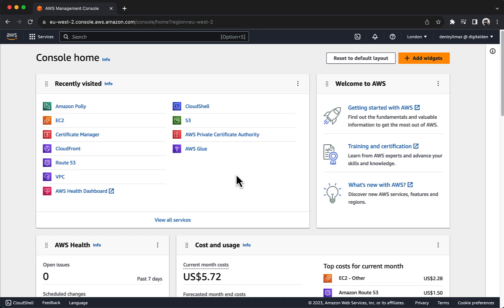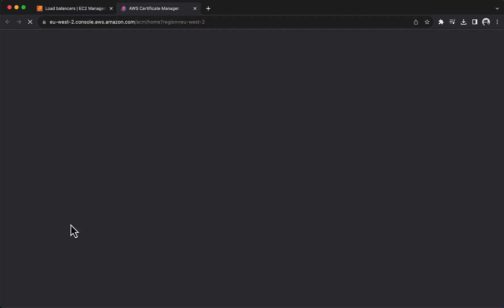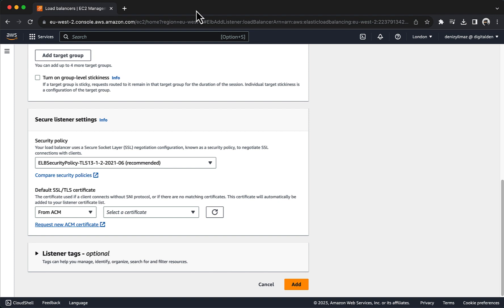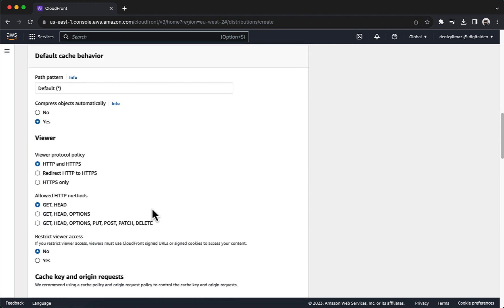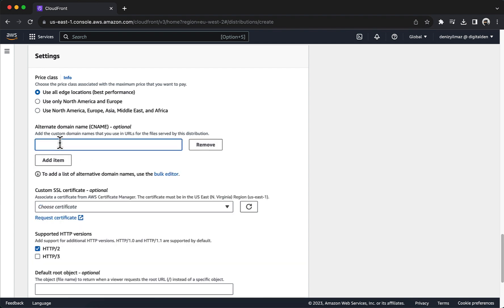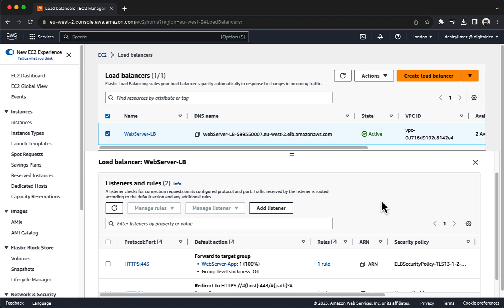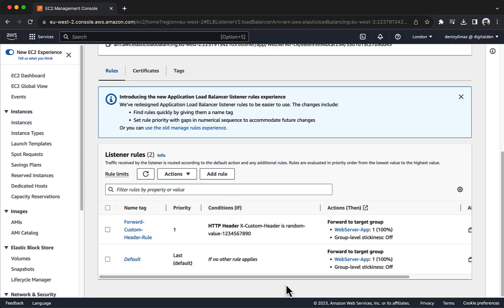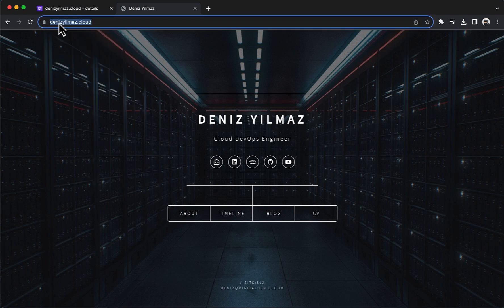Securing a ALB with CloudFront, Enabling HTTPS, SSL Termination & Restricting Direct Access to a ALB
Configure Amazon CloudFront to require HTTPS both to communicate with viewers and to communicate with your origin. Configure CloudFront and your ALB to prevent users from directly accessing your ALB. This allows users to access your ALB only through CloudFront, ensuring that you maximise the benefits of CloudFront's security features and DDoS protection. By enforcing HTTPS you also prevent an eavesdropper from discovering the header name and value.

Objectives:
1. Set up a HTTPS Listener with ACM Certificate on your ALB.
2. Create a CloudFront Distribution using your Application Load Balancer as the Origin with HTTPS enabled.
3. Add an Alternate Domain Name (CNAME) and Custom SSL certificate to CloudFront.
4. Configure CloudFront to include a custom HTTP header for ALB requests and configure the ALB to only forward requests that contain the custom HTTP header.
5. Integrate your custom domain with your CloudFront Distribution

Contents:
00:00 - Intro
01:23 - Setting up a HTTPS Listener with ACM Certificate on your ALB.
05:33 - Create a CloudFront Distribution using your ALB as the Origin with HTTPS enabled.
11:12 - Configure your ALB to only forward requests that contain the custom HTTP header.
14:16 - Verify Solution.